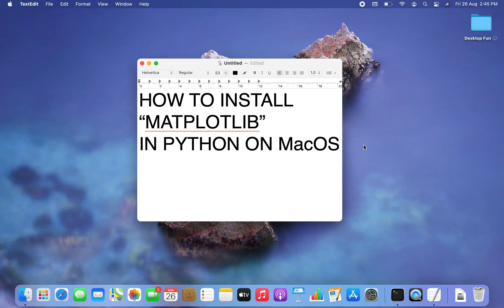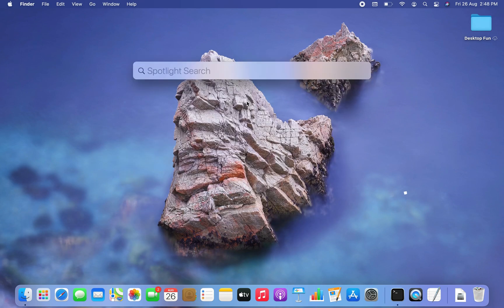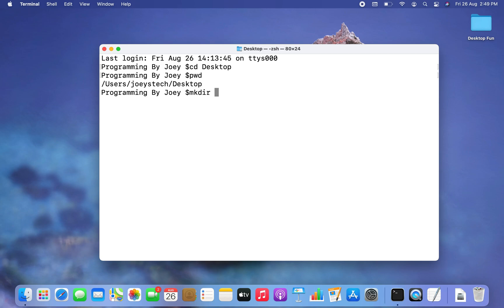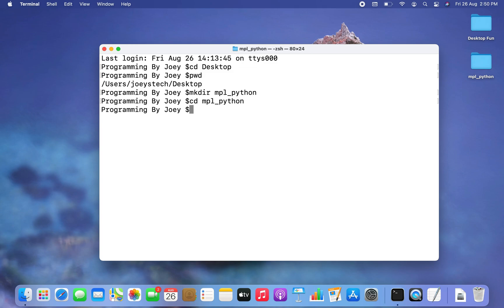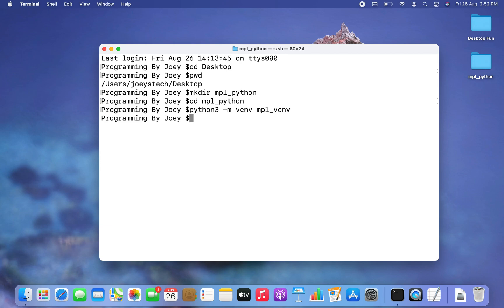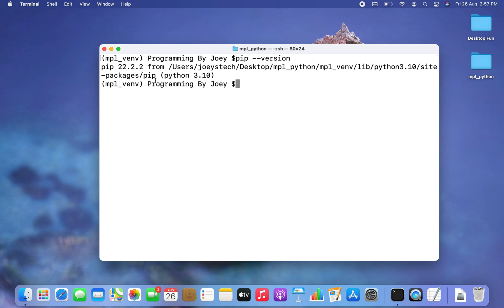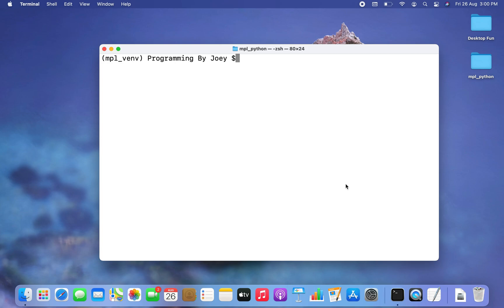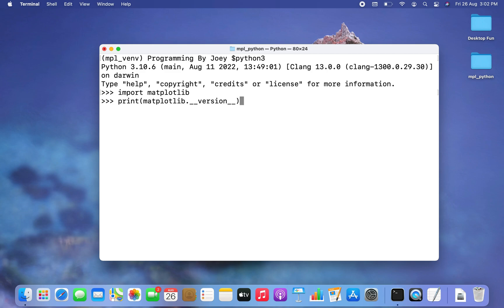How to install matplotlib in python | install matplotlib library in Python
Learn how to install the matplotlib library in python on MacOS. The same technique you can use to install the matplotlib library in Windows 10.

By watching this video, you will learn to pip install Matplotlib in python by creating a python project and a virtual environment.

You can extrapolate these techniques to install other packages in your python project too.

Make sure you watch this video till the end, it's a short video anyway so wouldn't be having any issue in watching it completely.